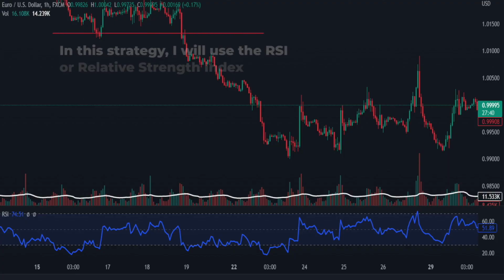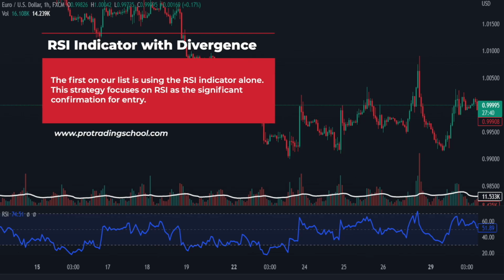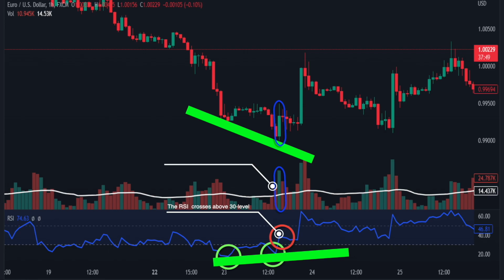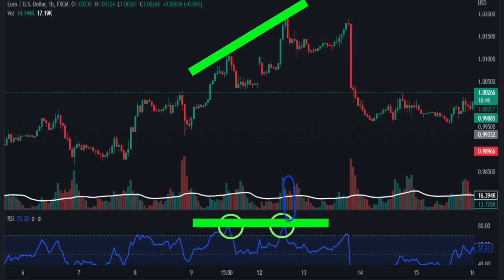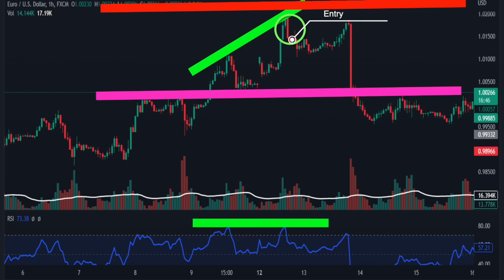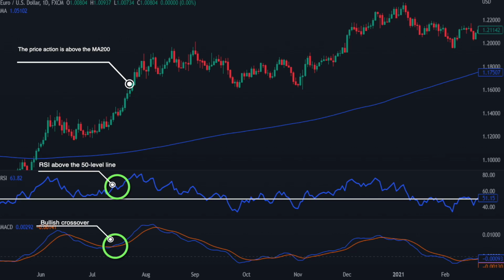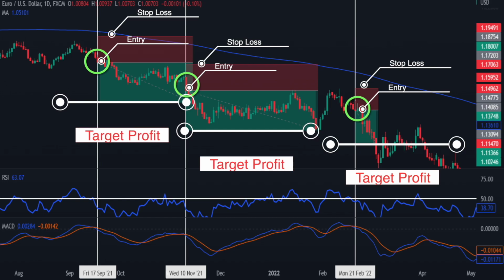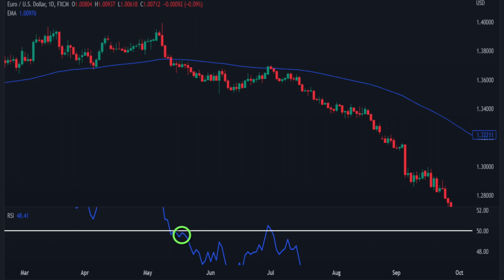Best RSI Trading Strategies (Relative Strength Index Indicator)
for  today's video , we will talk about the relative strength index or RSI .You will know what RSI is , what trading strategies you can use with the help of RSI,and lastly , what mistake you need to avoid using the RSI indicator .